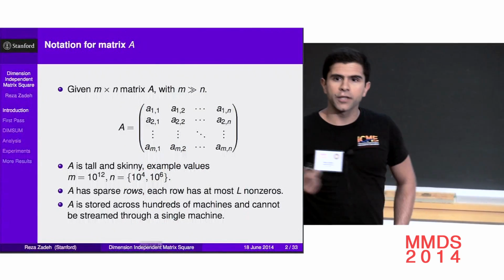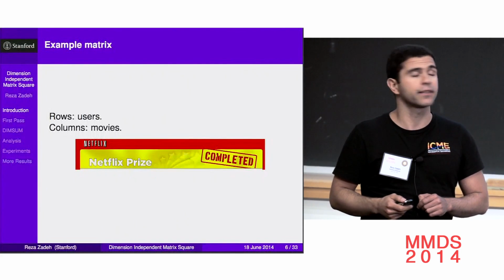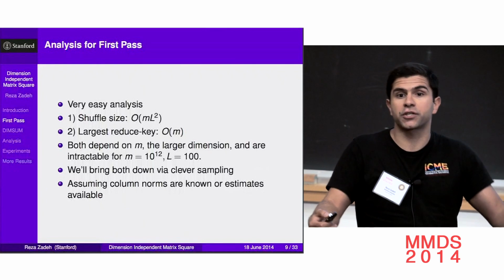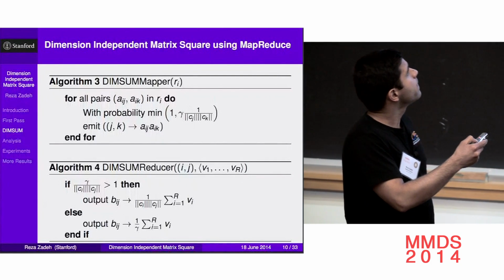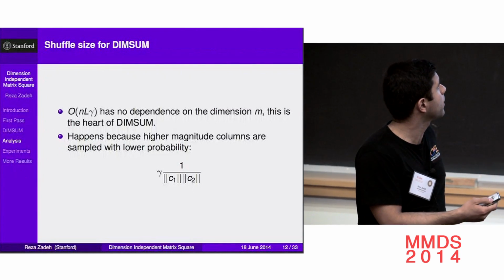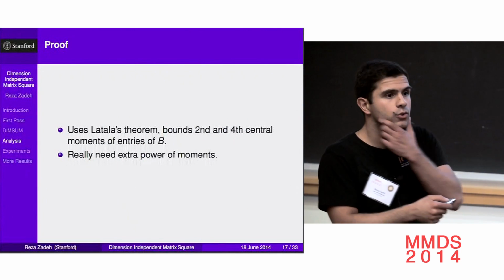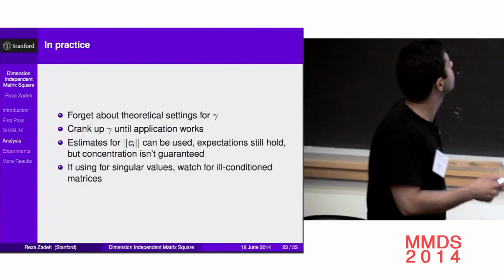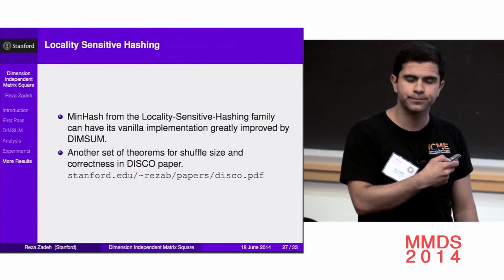Dimension Independent Matrix Square using MapReduce; Reza Zadeh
We present a method to compute the singular values and vectors of an m × n tall and skinny (m  n) sparse matrix A without dependence on m, for very large m. In partic-ular, we give a simple nonadaptive sampling scheme where the singular values of A are estimated within relative er-ror with high probability. Our proven bounds focus on the MapReduce and Spark frameworks, which have become the standard tools for handling such large matrices that cannot be stored or even streamed through a single machine.